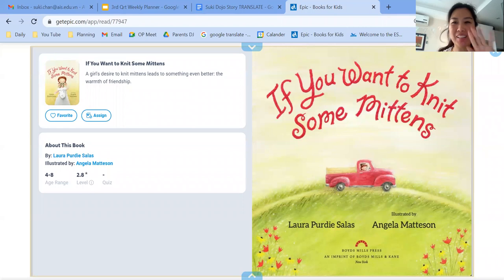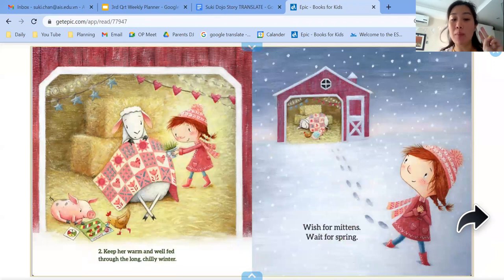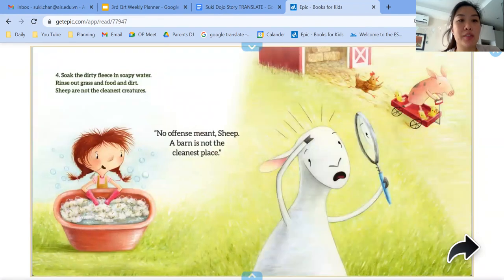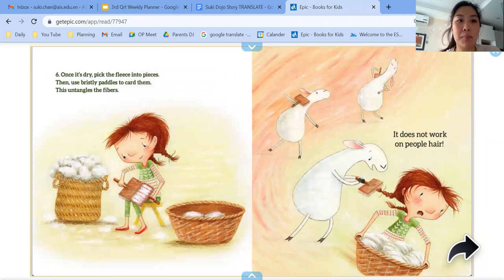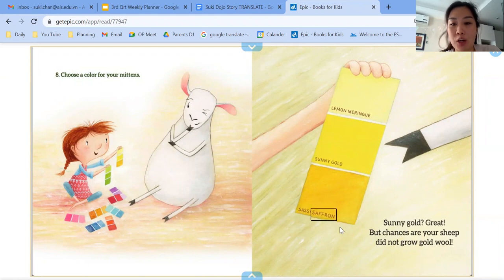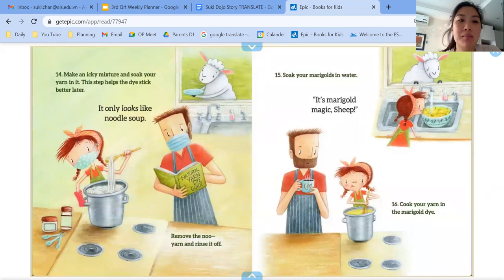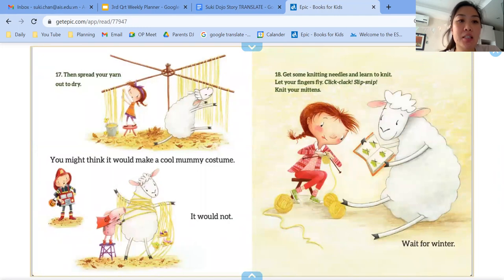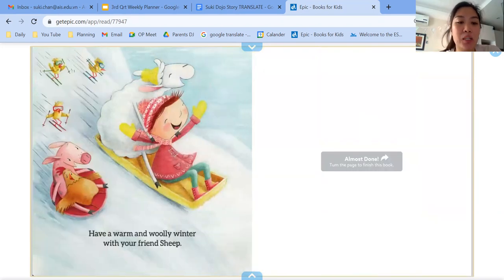If you want to knit some mittens